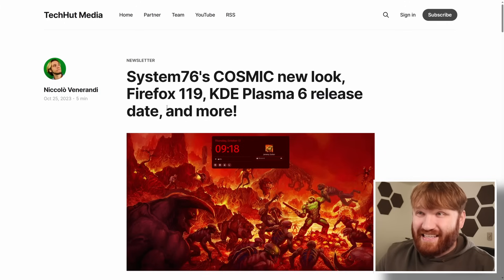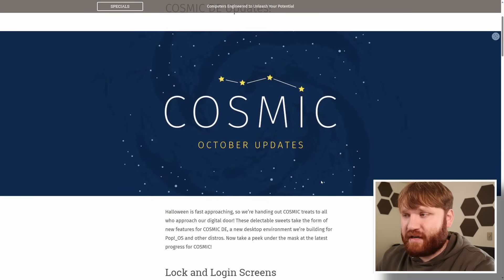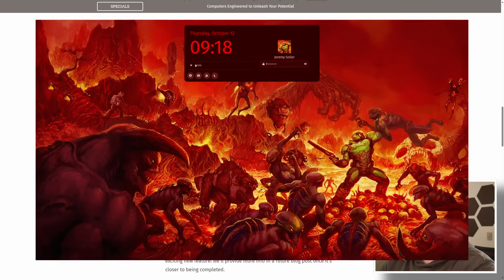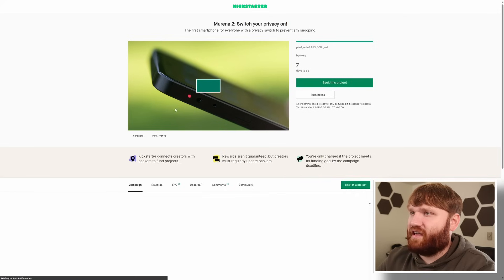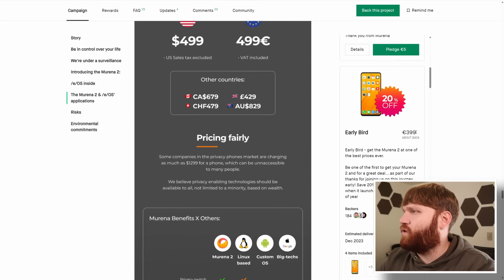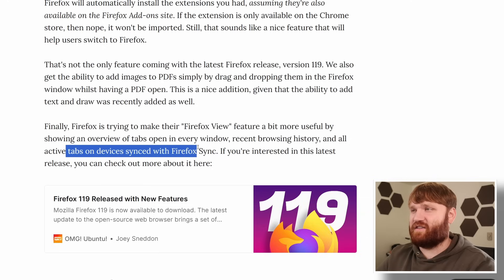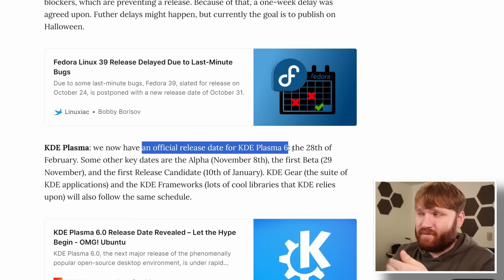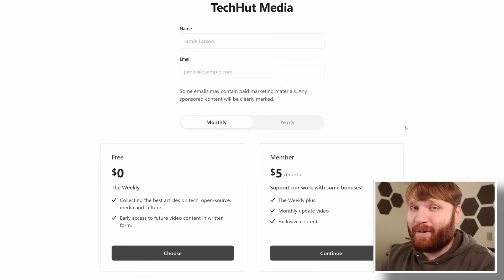BIG Pop!_OS COSMIC Updates, Firefox 119, KDE Plasma 6 and MORE!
This was an exciting week in the news! Also, check out Linode! $100 - 60 day credit on new Linode accounts for TechHut viewers.

System76's COSMIC new look, Firefox 119, KDE Plasma 6 release date, and more!

00:00 - Intro/Sponsor
01:19 - COSMIC Updates
03:45 - New Privacy Phone
05:23 - Firefox 119
06:51 - Release Dates!
08:37 - TechHut Newsletter